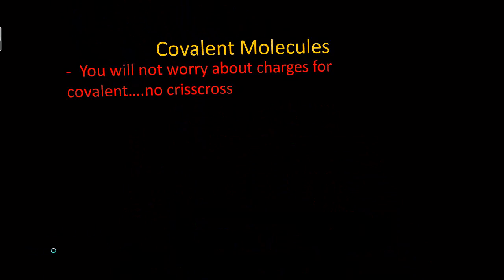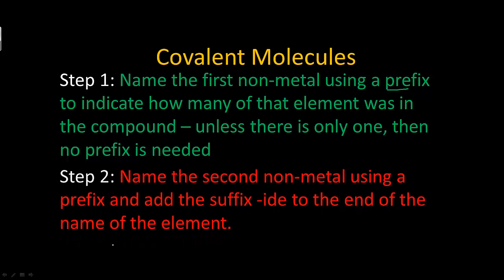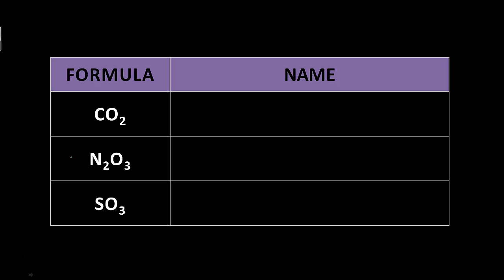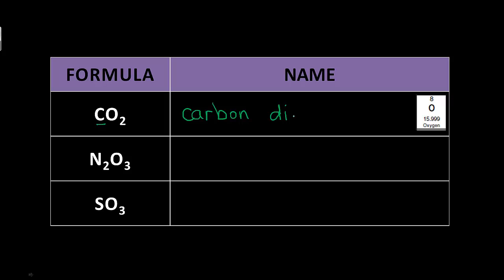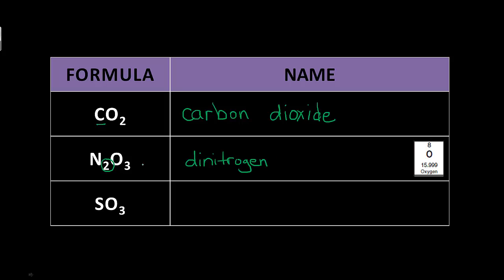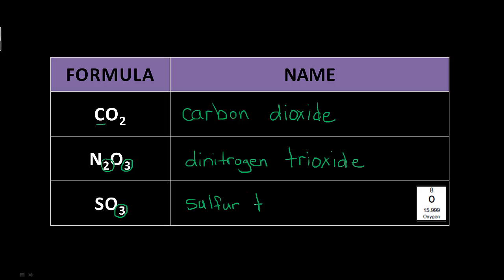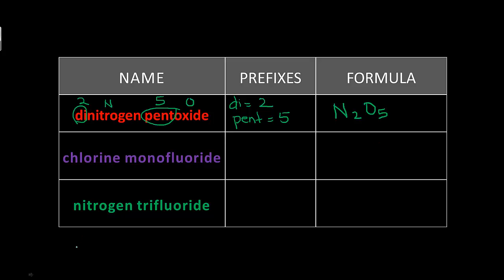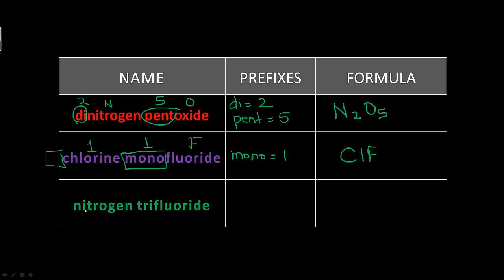Covalent Nomenclature Formula Writing